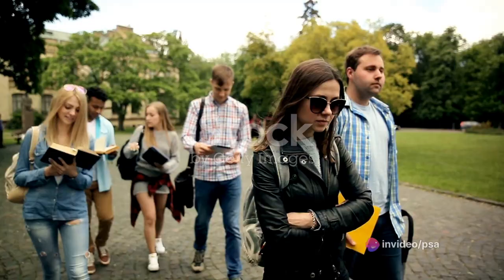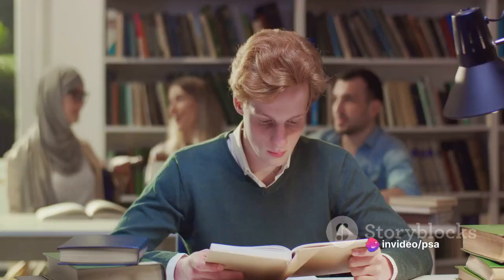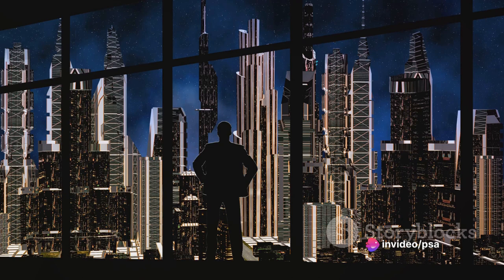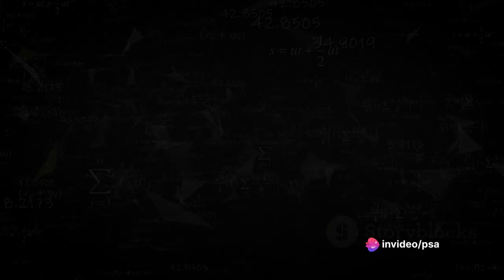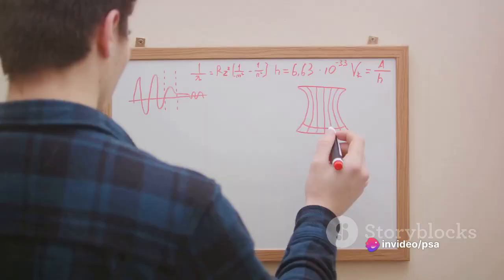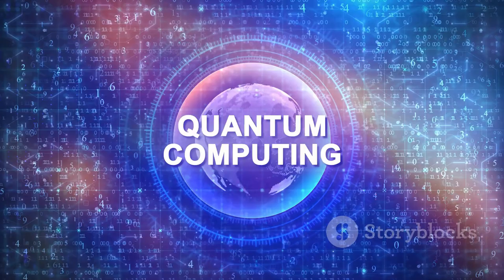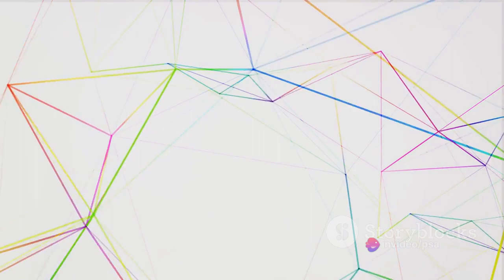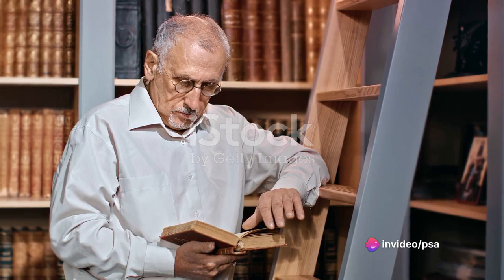Hermann Weyl: The Mathematical Maestro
In this video, we delve into the incredible life and groundbreaking contributions of mathematician Hermann Weyl, whose work revolutionized continuous groups and quantum mechanics. Join us as we uncover the fascinating story behind this influential figure in the world of mathematics.

OUTLINE:

00:00:00 Introduction to Hermann Weyl
00:01:03 Weyl's Early Studies and Influence by David Hilbert
00:02:46 Weyl's Early Contributions
00:04:46 Weyl's Revolutionary Concept of Continuous Groups
00:06:59 Legacy of Hermann Weyl
00:09:11 Conclusion